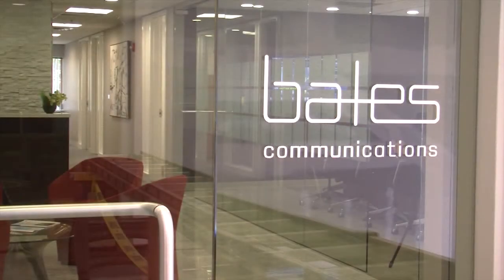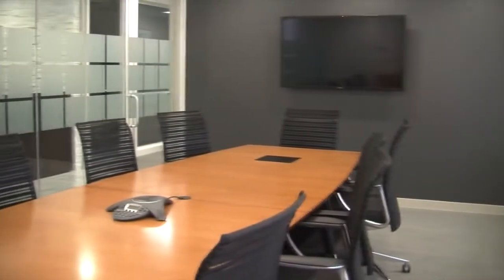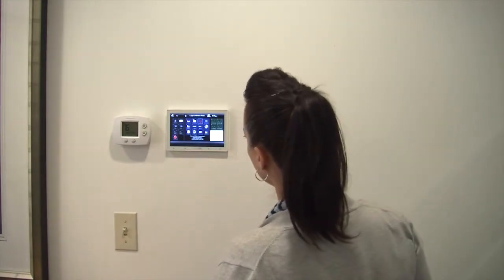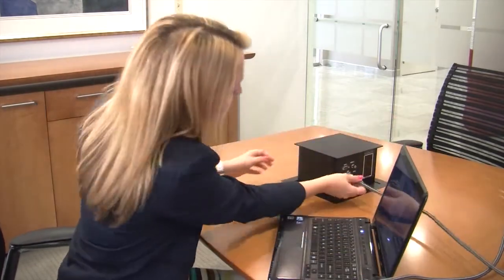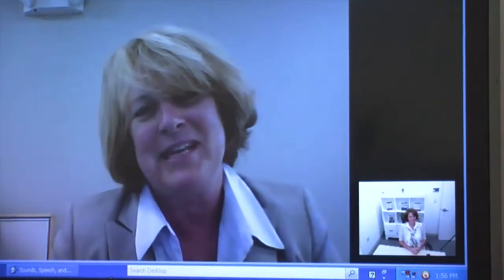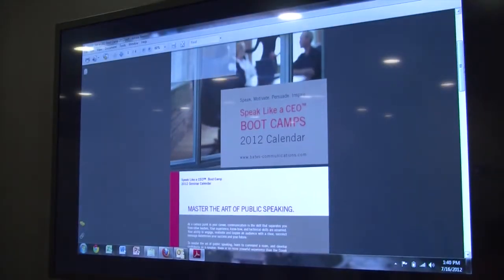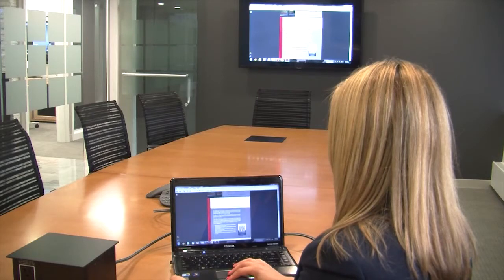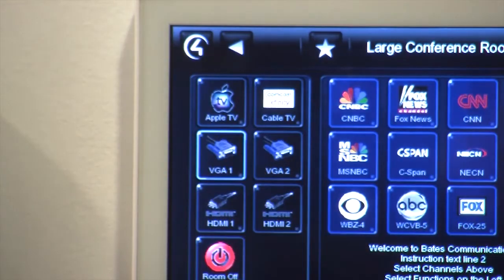Conference Room Automation System Technology